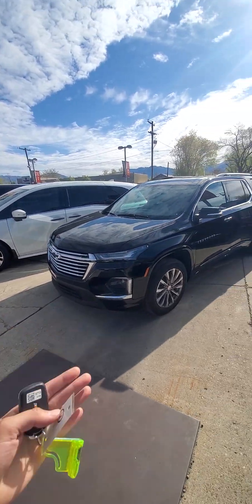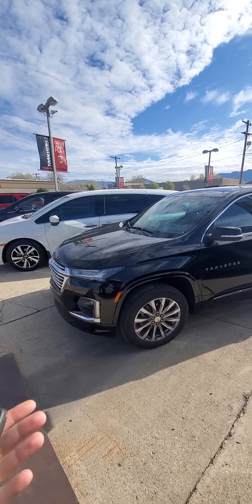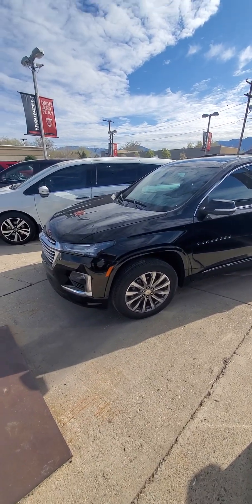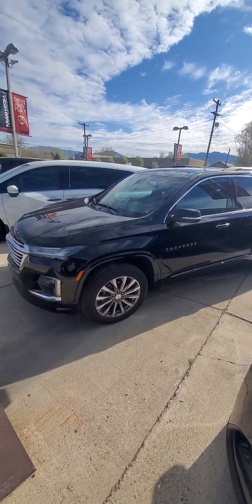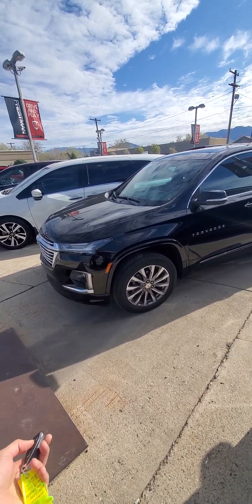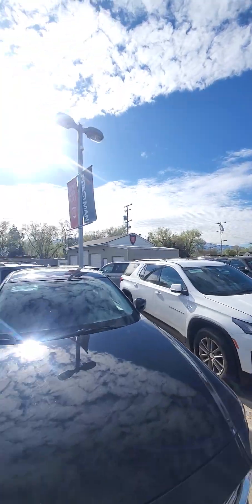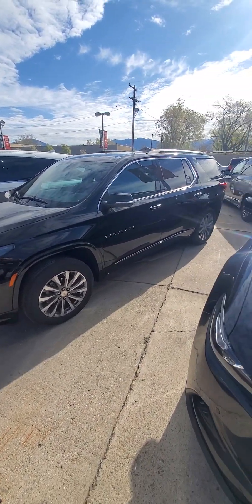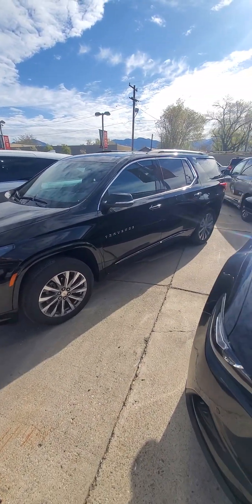video for jessica!